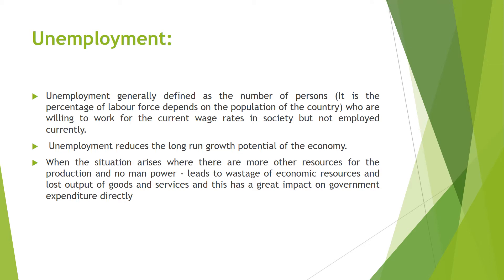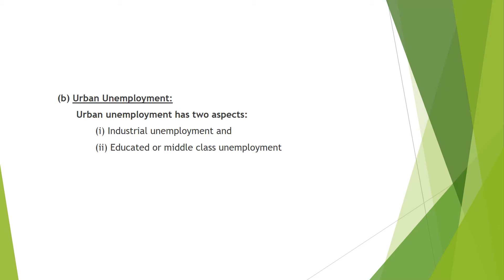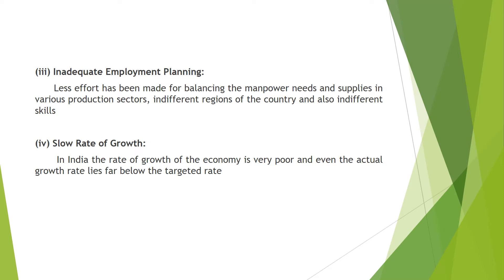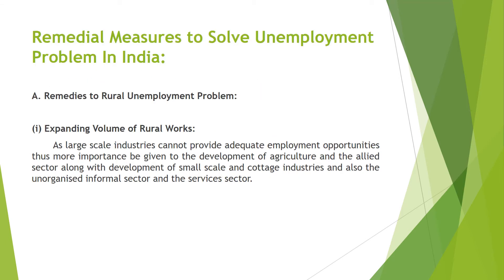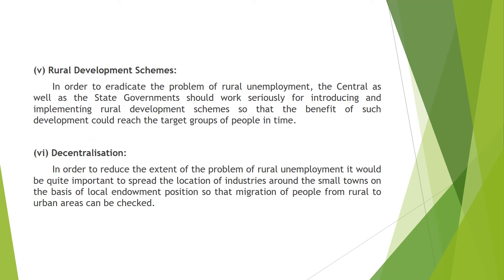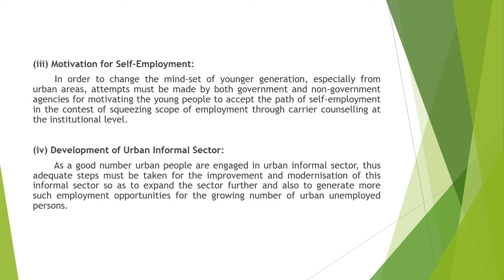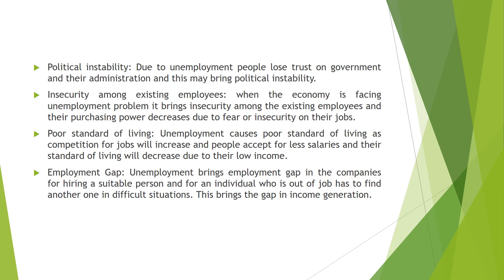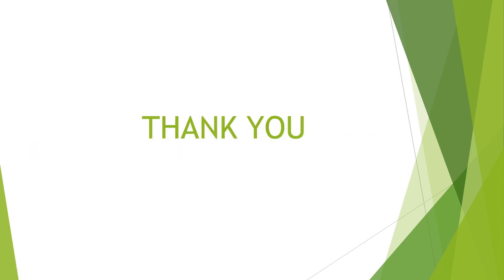PoojaDN 1701099 SecB Unemployment